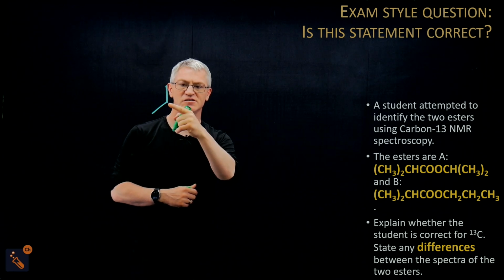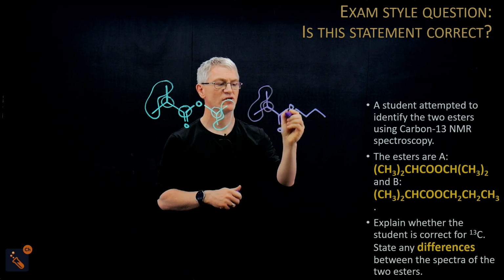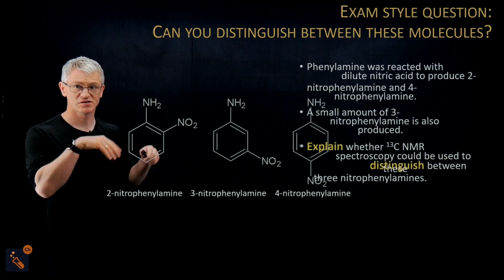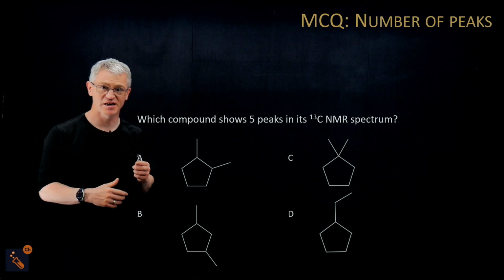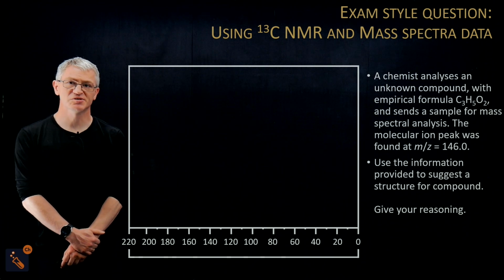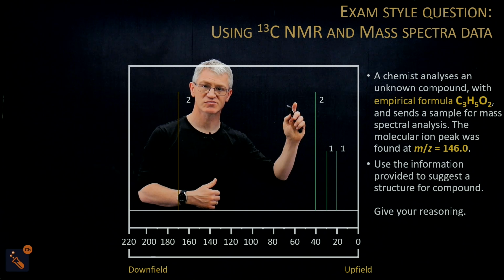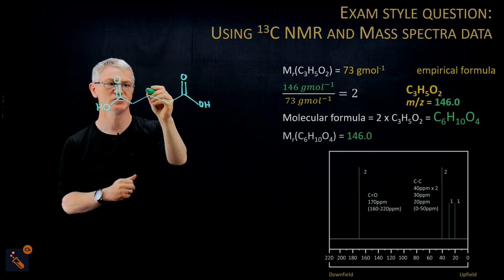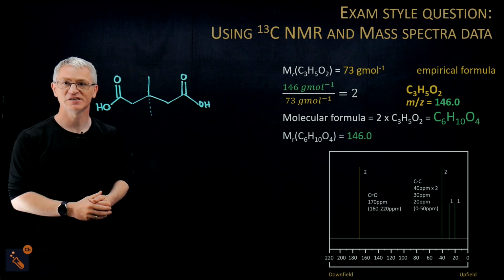40. Carbon 13 Exam style questions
This video covers all the types of exam style questions on Carbon-13 NMR.